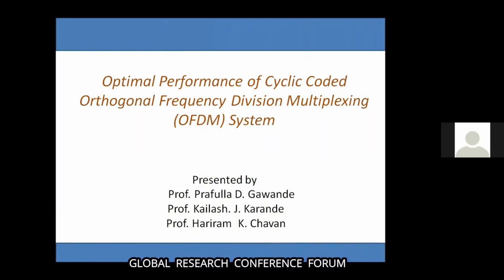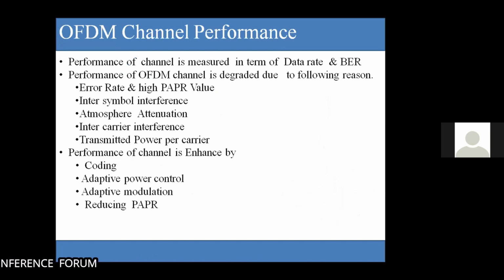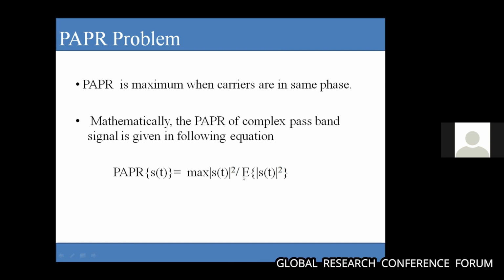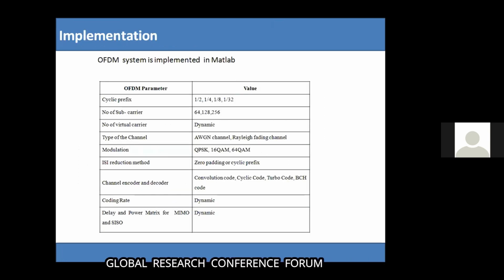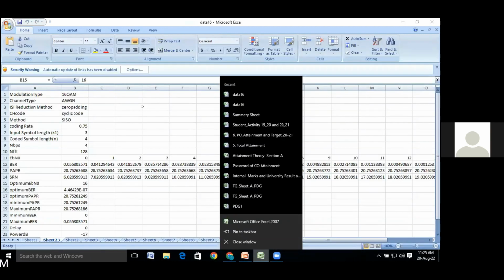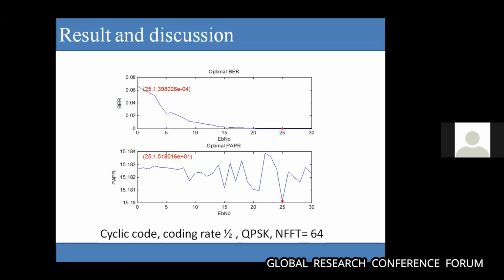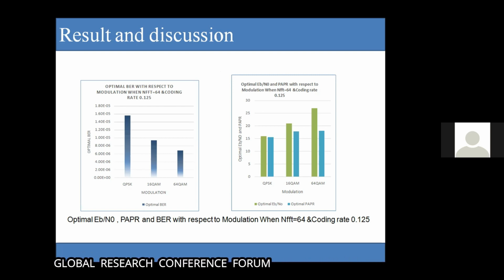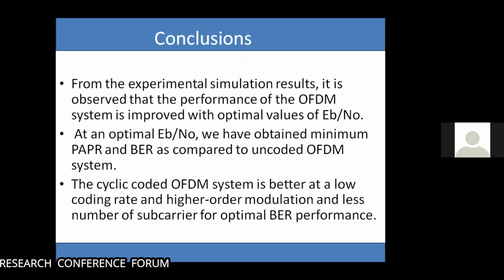PRESENTATION BY PROF PRAFULLA D GAWANDE, PROF KAILASH J KARANDE, PROF HARIRAM K CHAVAN